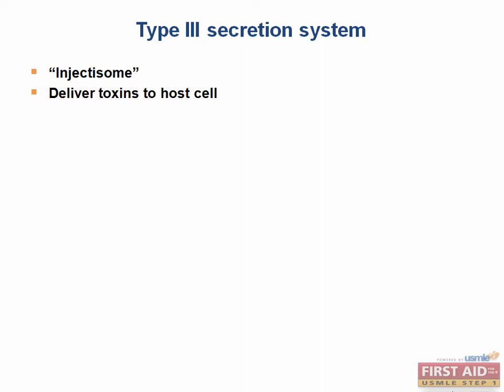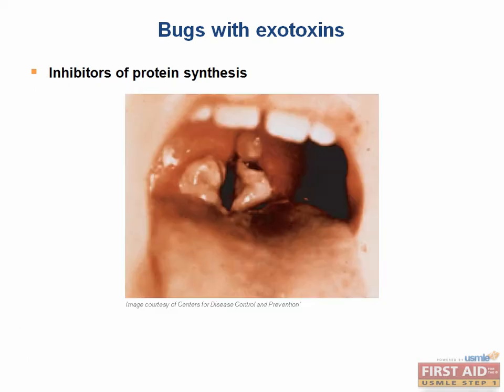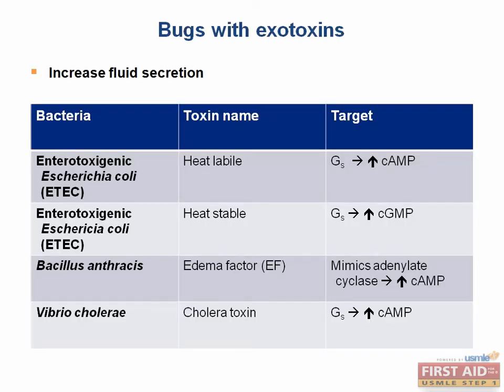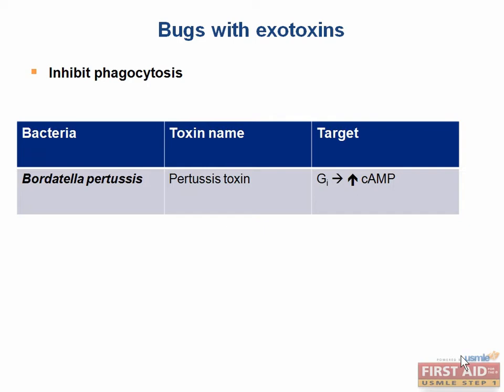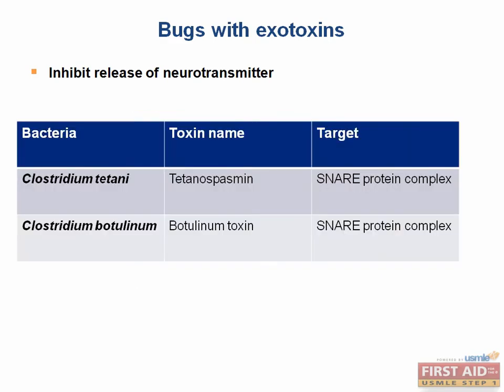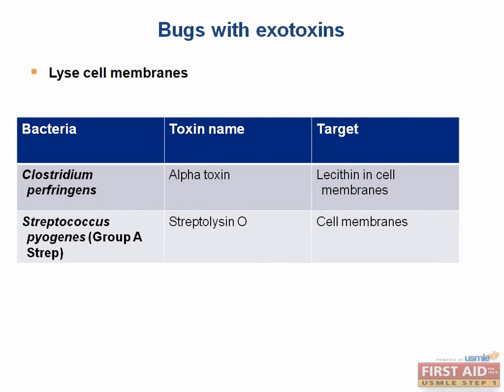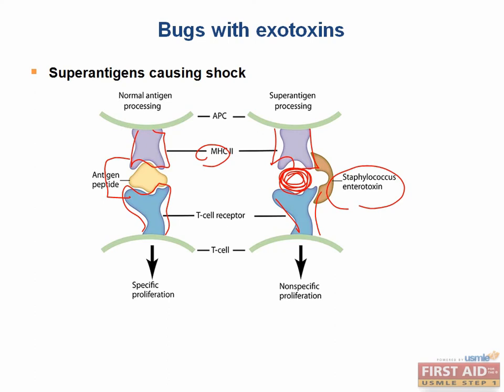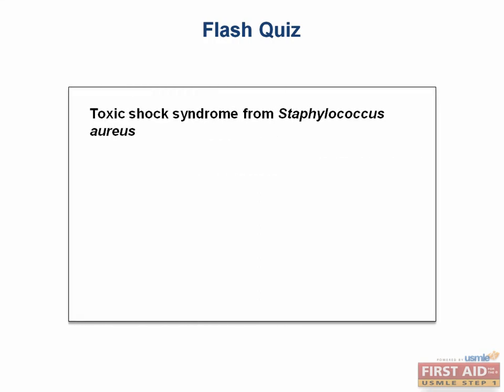Microbiology Basic Bacteriology Part 3